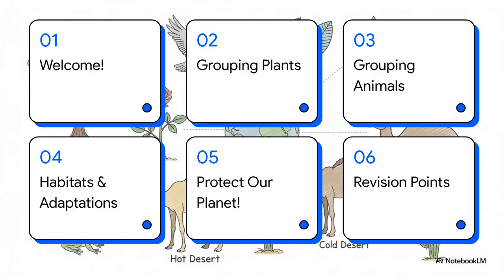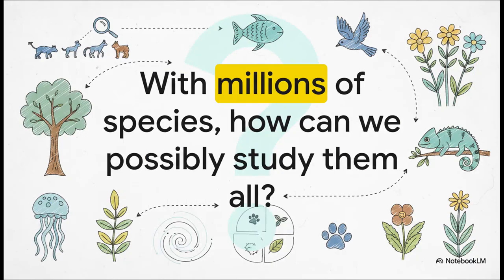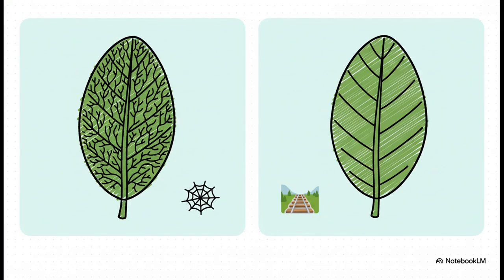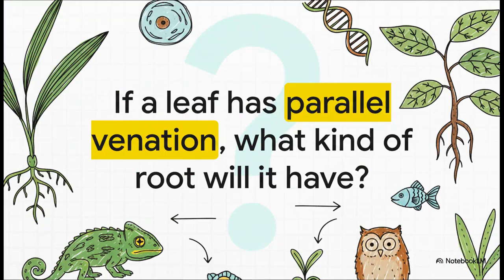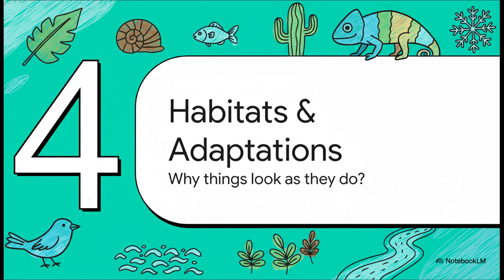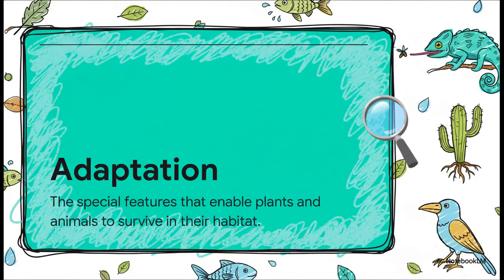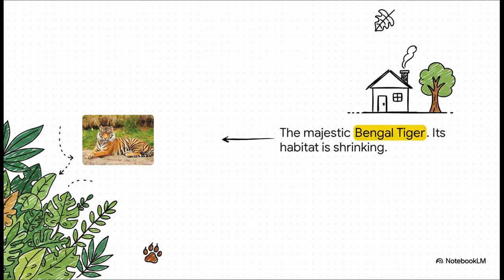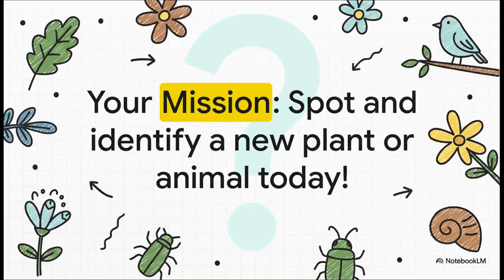Diversity in the Living World | Class 6 Science Chapter 2 | CBSE NCERT | Quick Revision in 7 Mins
⏰ TIMESTAMPS:
00:00 Intro
01:04 What is Biodiversity?
02:00 Classifying Plants: By Stem
02:56 Classifying Plants: By Leaves (Venation)
03:24 Classifying Plants: By Roots
04:02 Exam Question: Plant Classification Link
05:06 Classifying Animals
05:44 Habitats & Adaptations
06:57 Examples of Adaptation
07:23 Why Protect Biodiversity?
08:31 Key Takeaways & Exam Tips
09:14 Conclusion & Call to Action